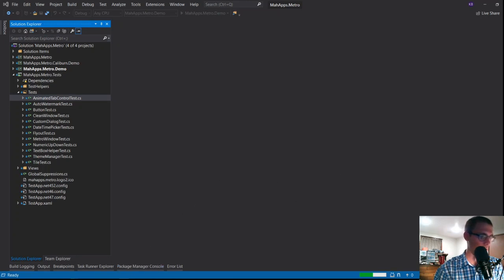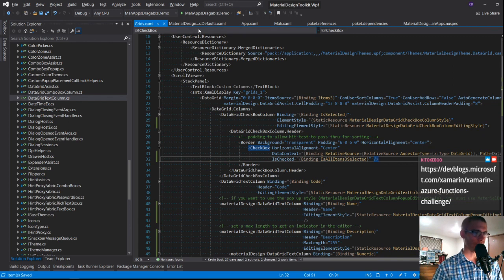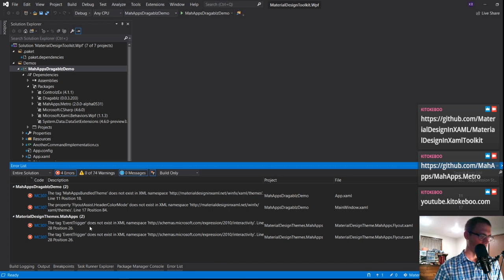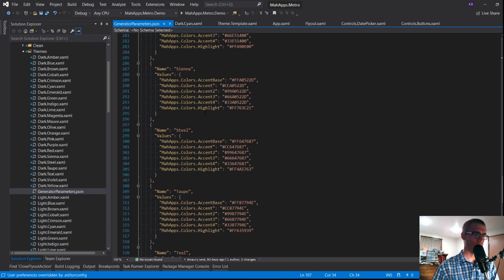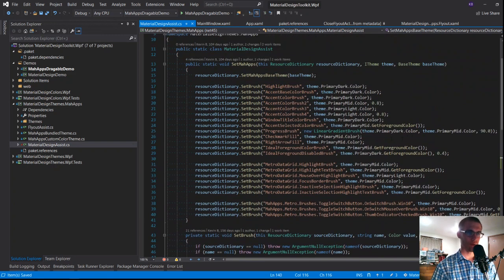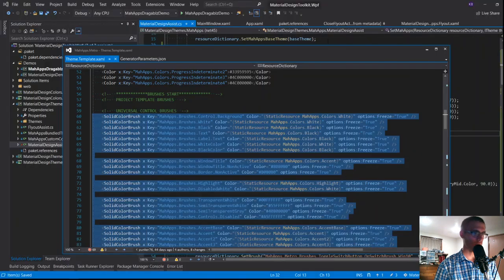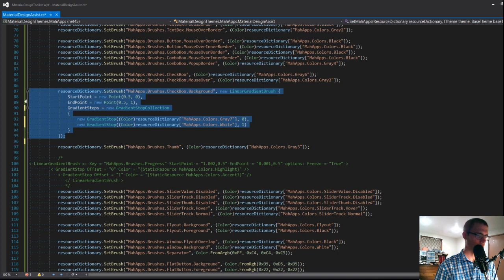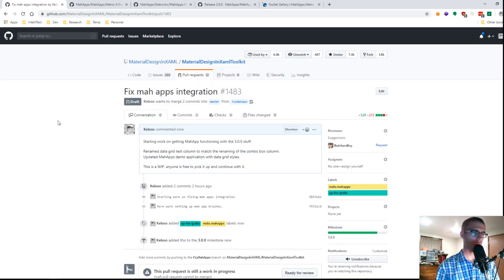C#, WPF, and MahApps - Material Design in XAML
Upgrading to the Material Design MahApps integration to MahApps 2.0.0.
Regex coding.